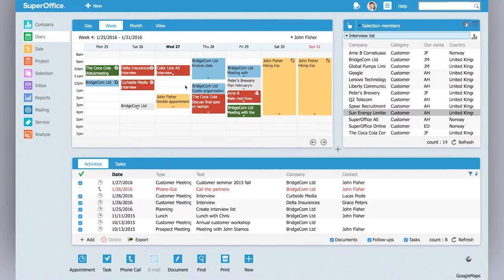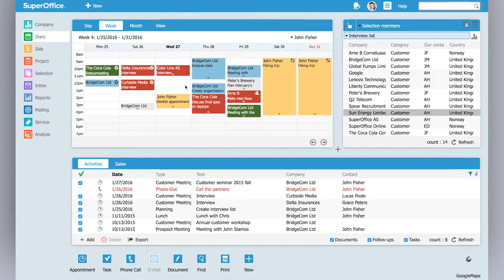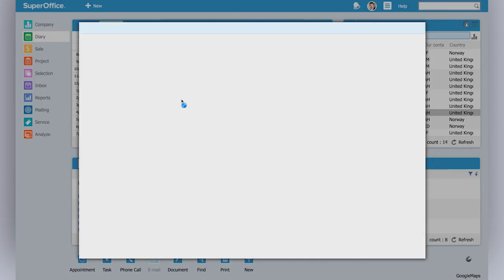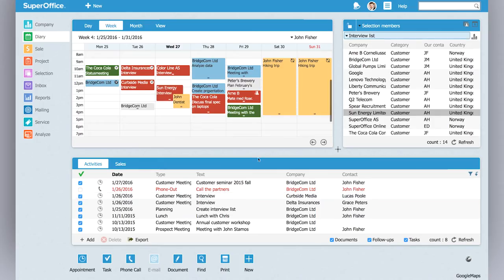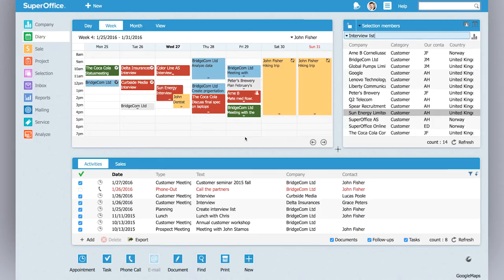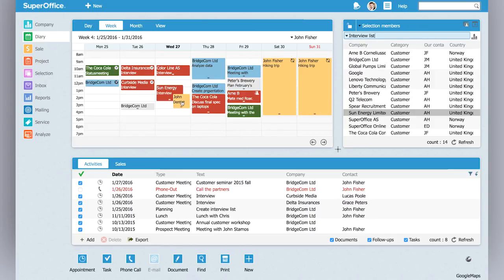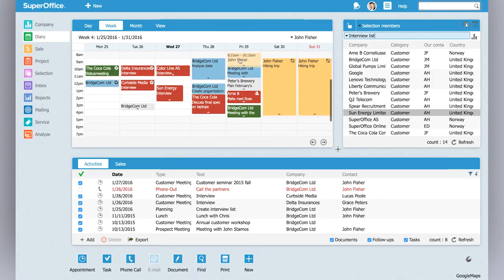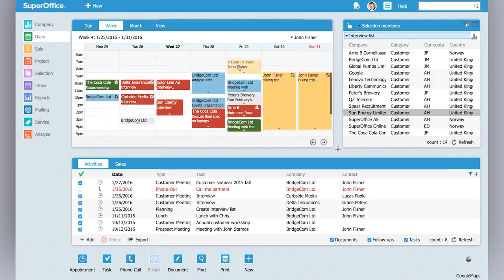How to quickly reschedule conflicting appointments in SuperOffice Diary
“My Favorite Feature” videos are presented to you by our own gang of enthusiastic Super Users. These are their own personal tips and tricks how to work smarter and be more efficient in SuperOffice. In this episode, Vinh Ma – Customer Experience & Product Specialist – will show what his favorite feature in SuperOffice Diary is.